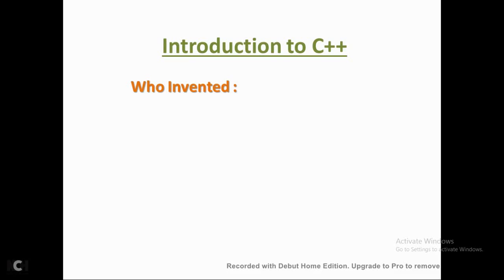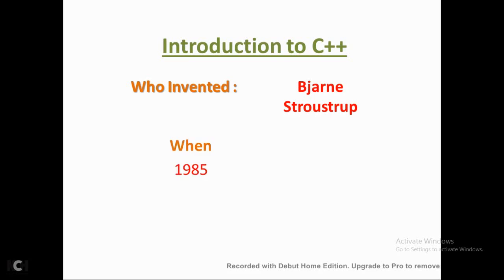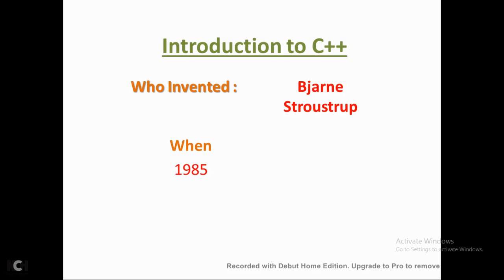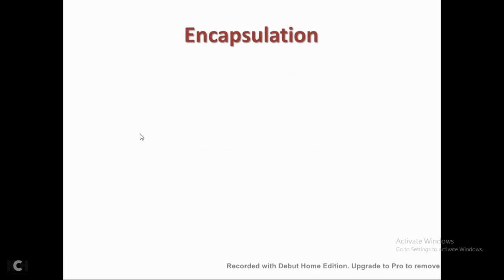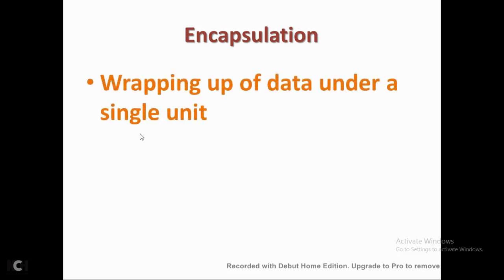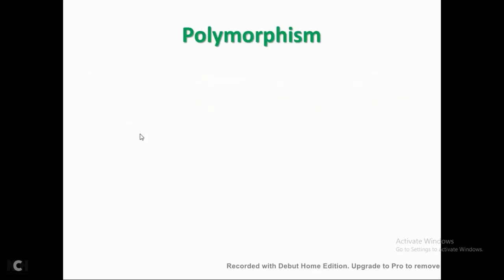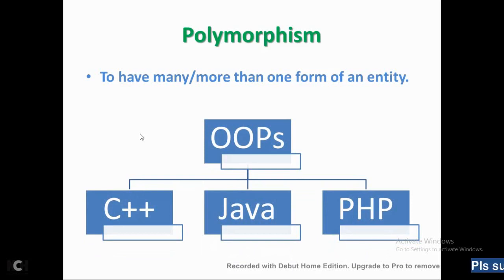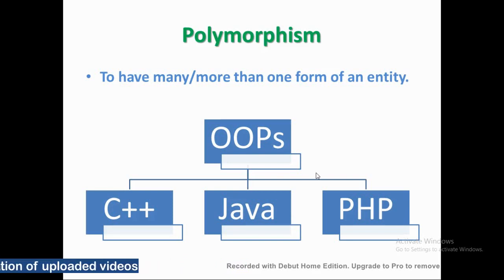HSC Computer Science Chapter 3 C++ topic Overview of C++ of class 12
computer science class 12 chapter 3 C++ Overview, Features of C++, History of C++